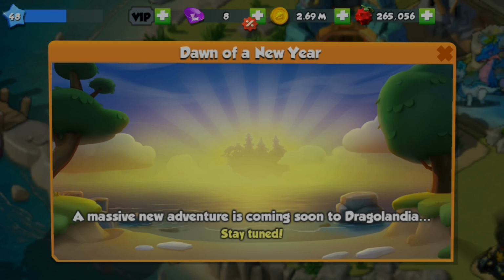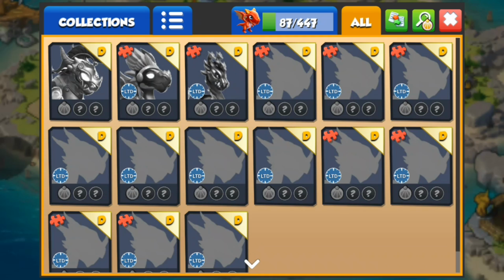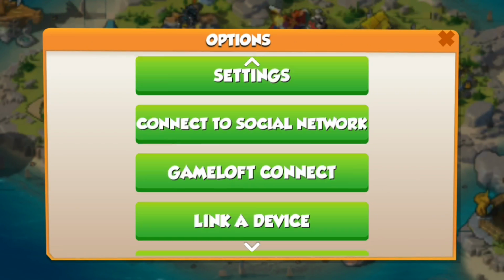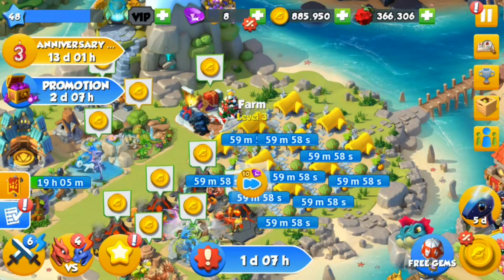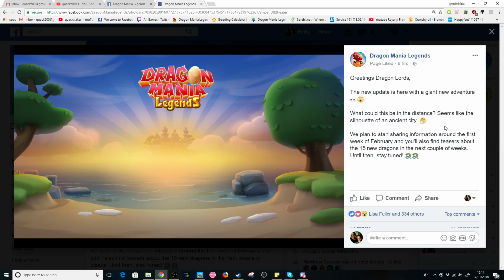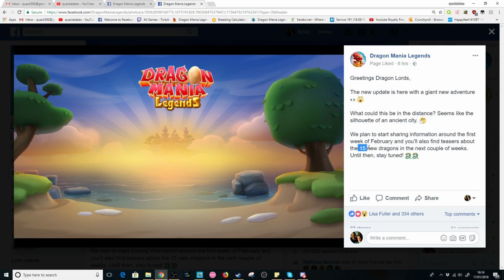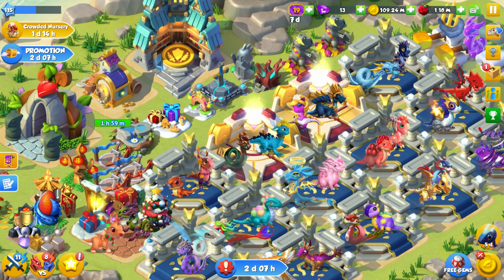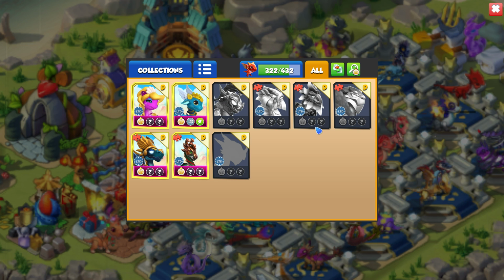6 NEW DIVINE DRAGONS?! NEW ANCIENT CITY COMING?! - DML #728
HEY! So the NEW UPDATE is finally out for some of us! There are 6 NEW Divine dragons that have been added in this latest update, 15 new dragons altogether.

We can't see what these are quite yet but with all the teasing on Facebook I bet it won't be all that long before we find out what they are...

dragon mania legends 6 new divine dragons new information new dragons new update news dml news divine divine dragon mania breeding event